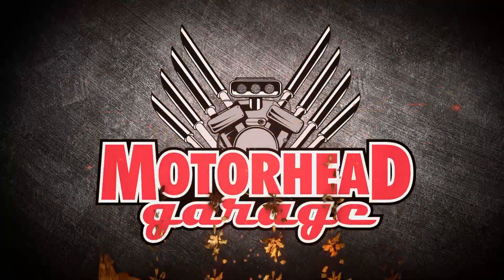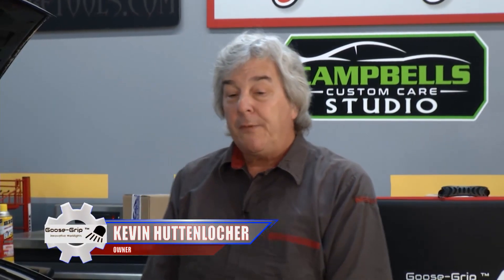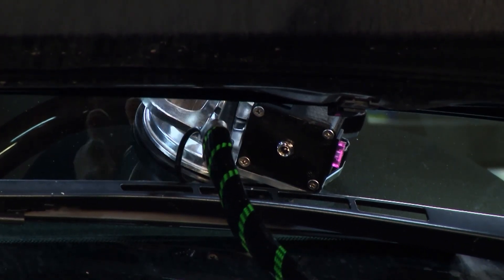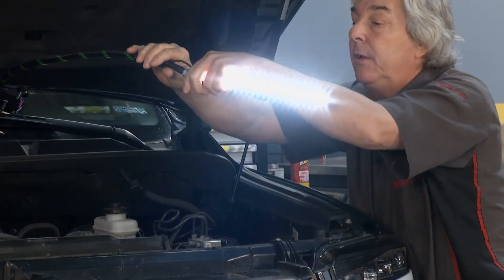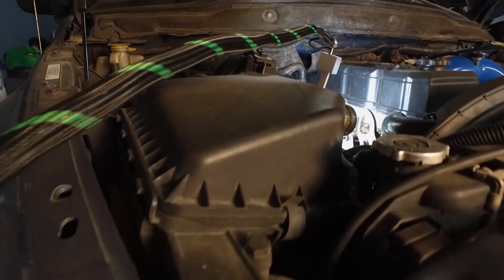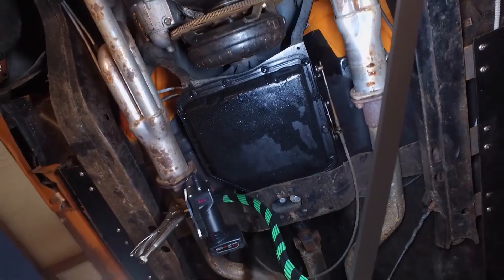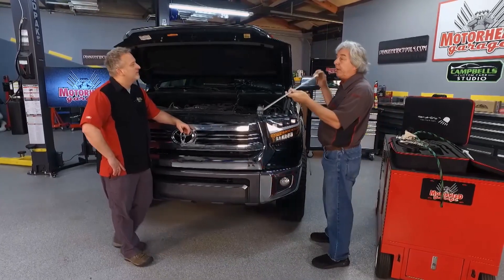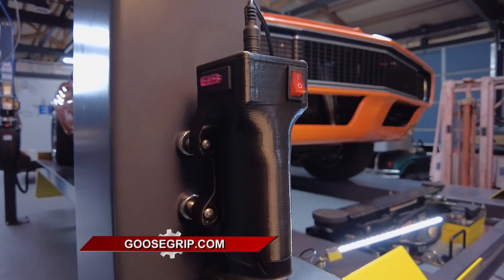Motorhead Garage 2418 Segment 2 Goose Grip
Tuff Trail Gear & Jack Daddy,
Goose Grip,
Rhino Racks,
Amsoil,
Dragonfire Tools,
PaintedAutoParts.com,